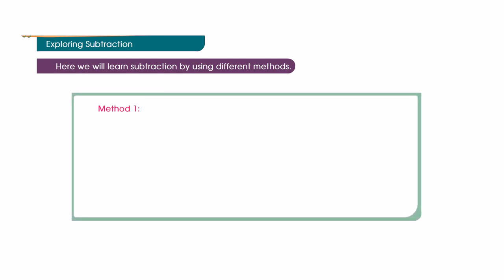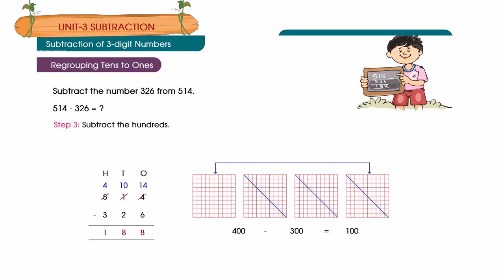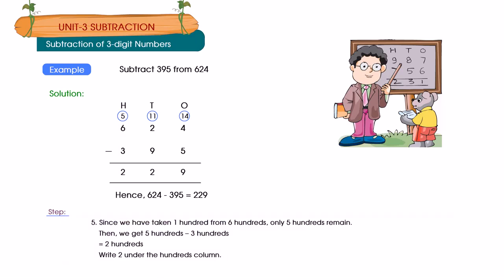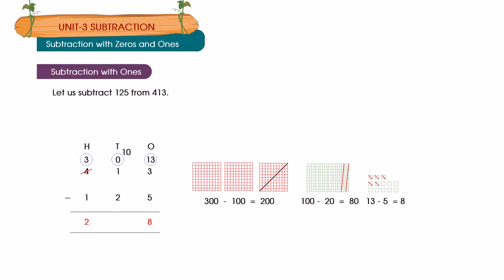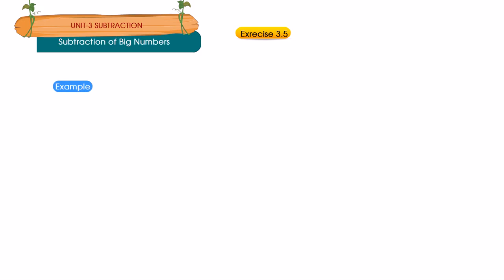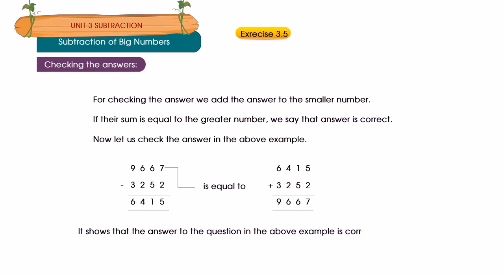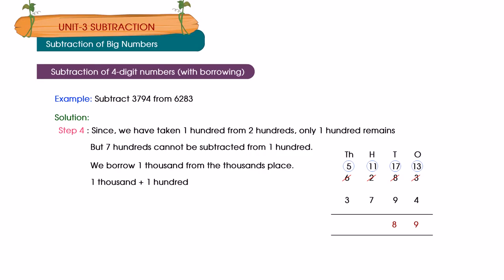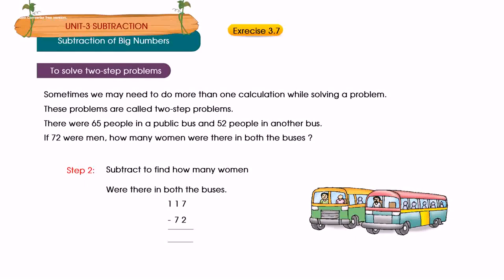SUBTRACTION | CLASS 3 | MATHEMATICS | CHAPTER 3